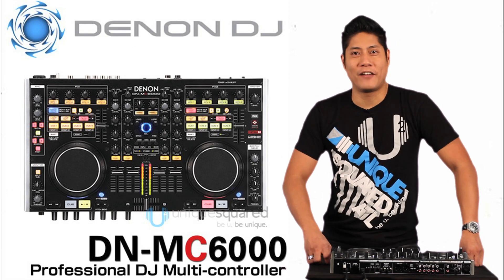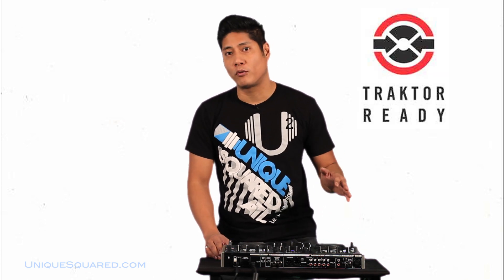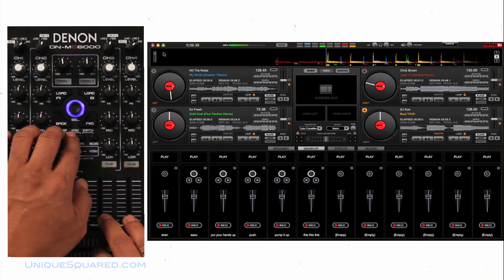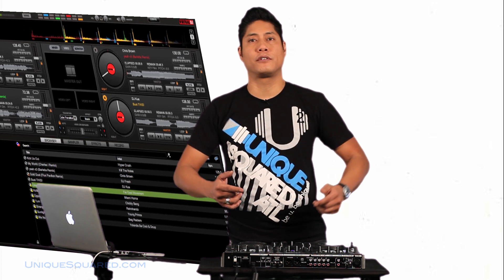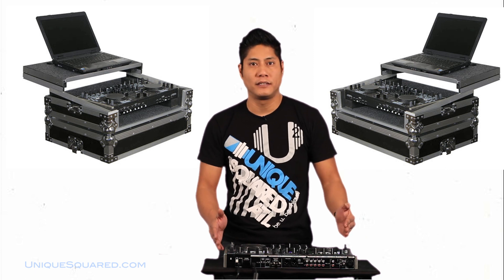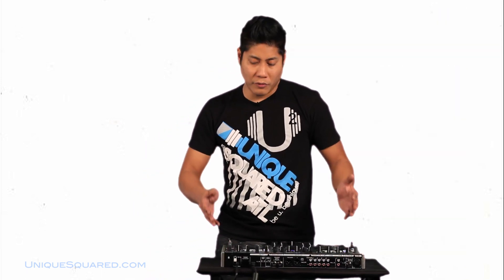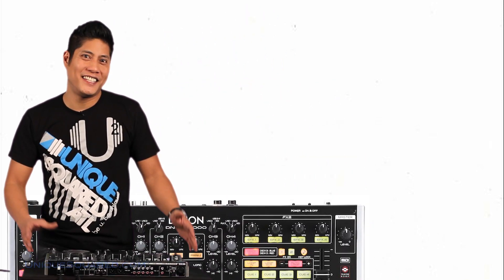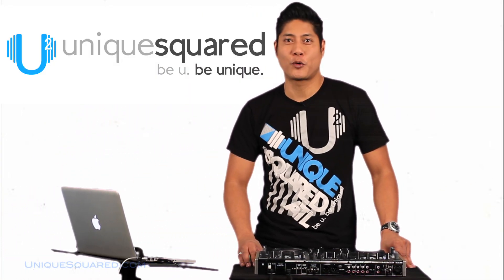Denon DN-MC6000 Overview & Demo | UniqueSquared.com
DJ Madflip from UniqueSquared.com reviews the features and does a short demo of the Denon DN-MC6000.